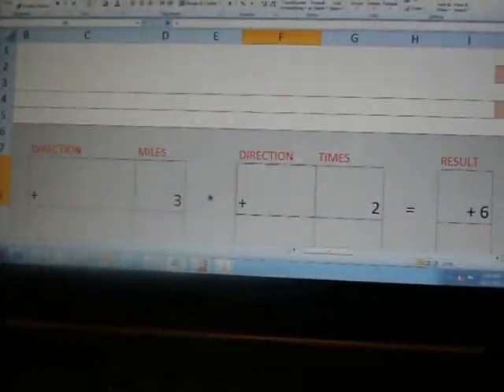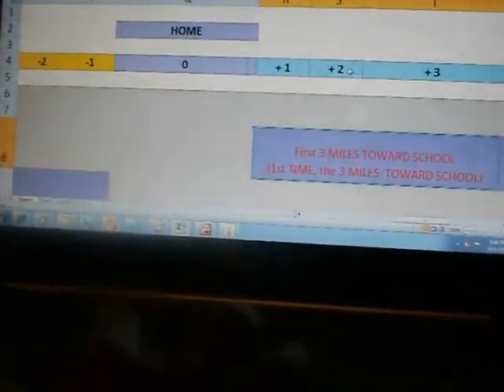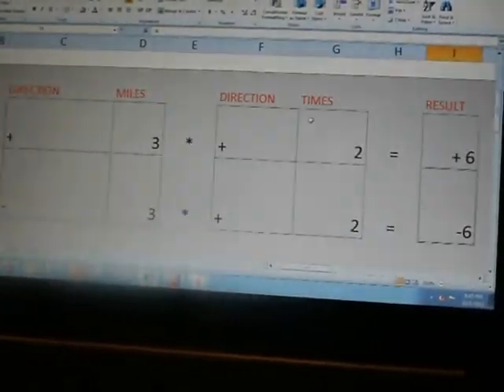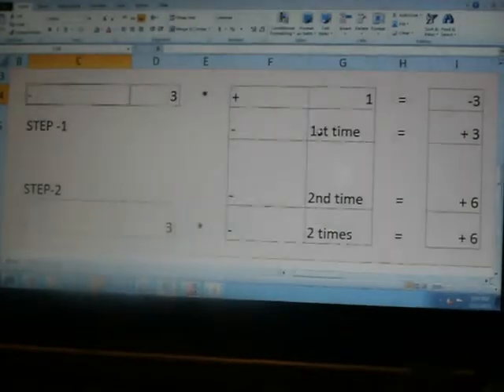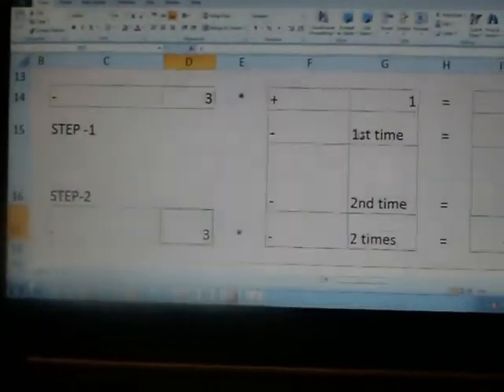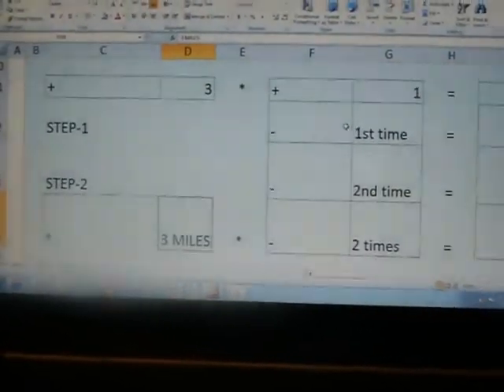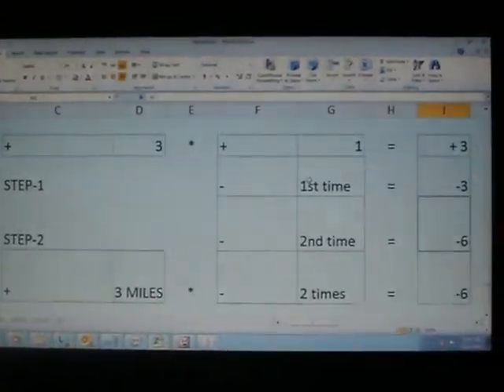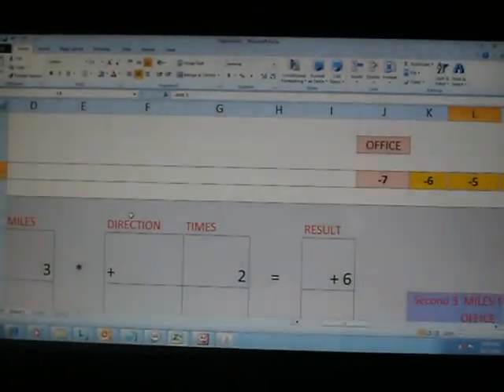Algebra - basic formula interpretation